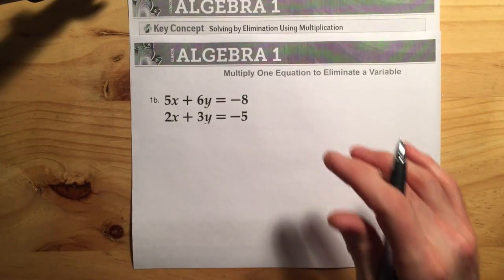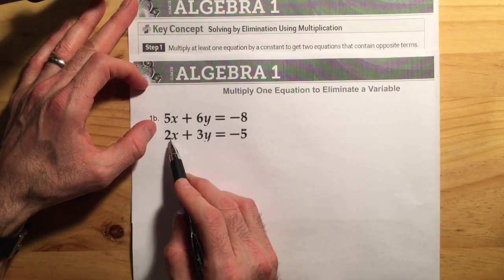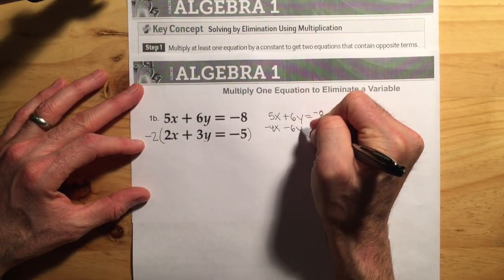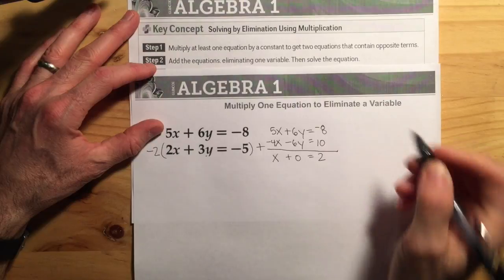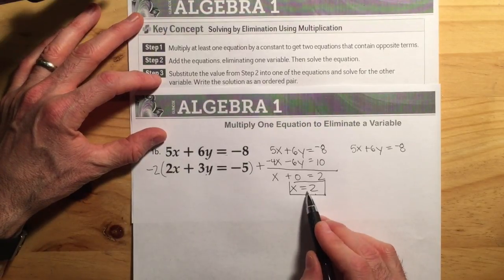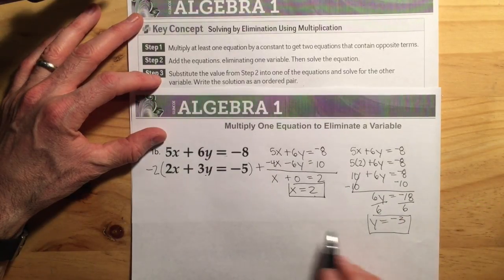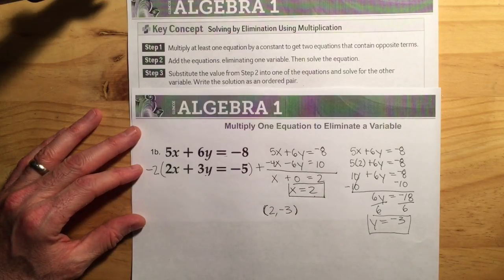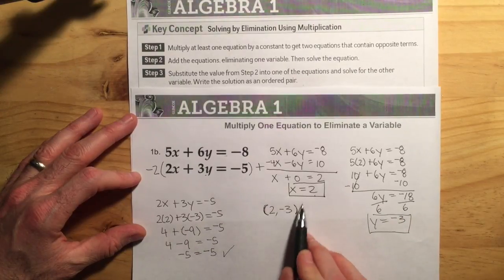6_4Example2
This video shows example 2 from unit 6_4 (Solving systems of equations by elimination).